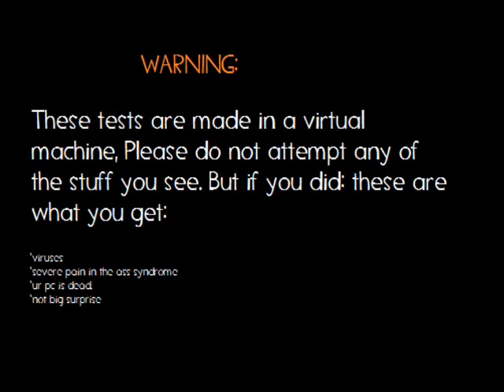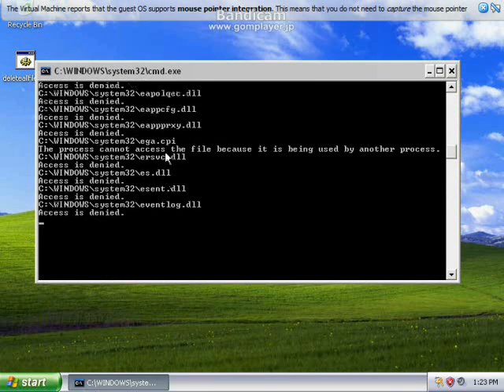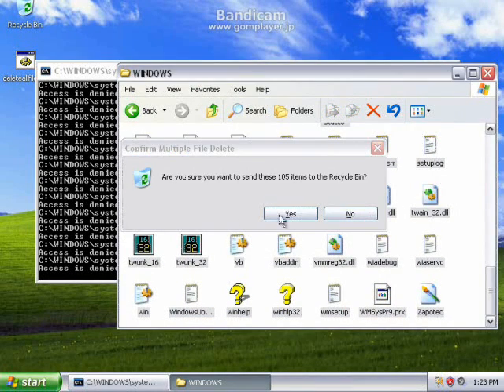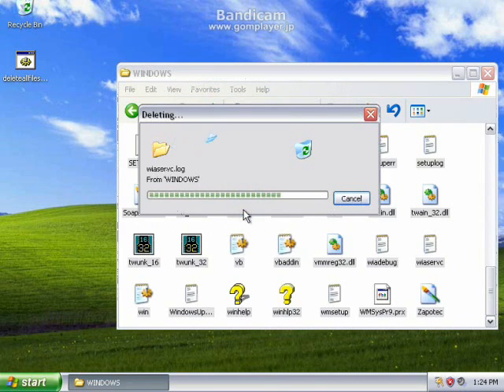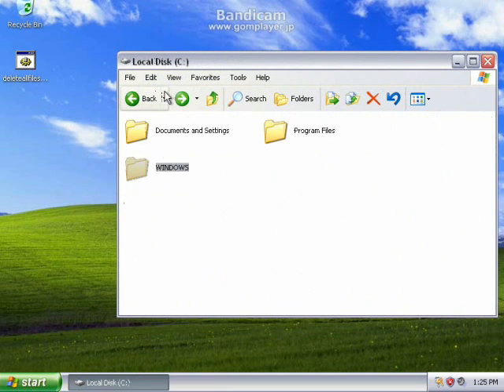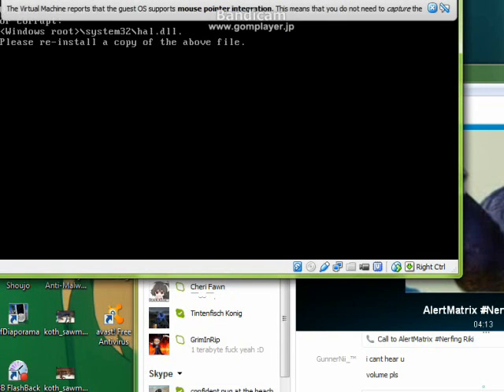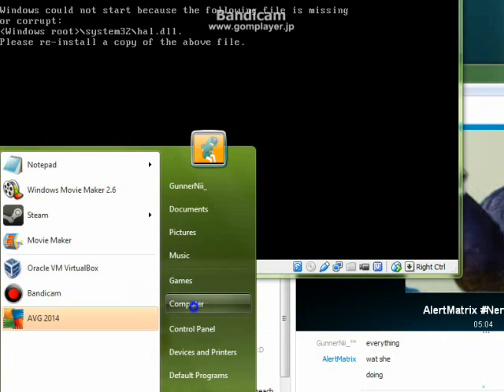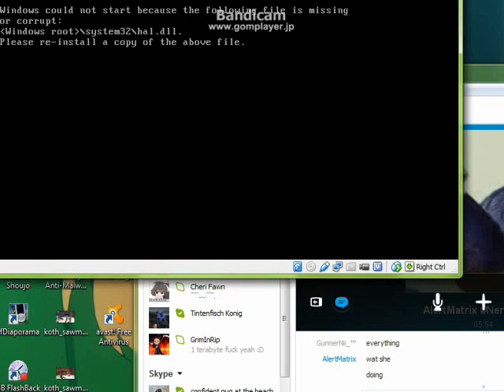What happens when you open up a cmd bomb and delete system32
This is what happens.